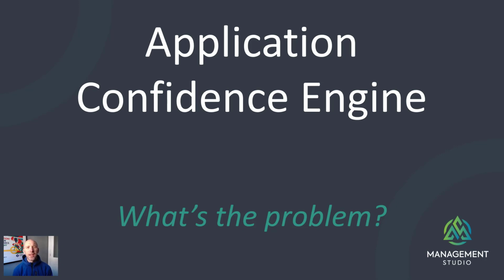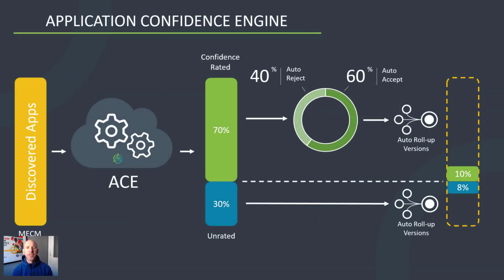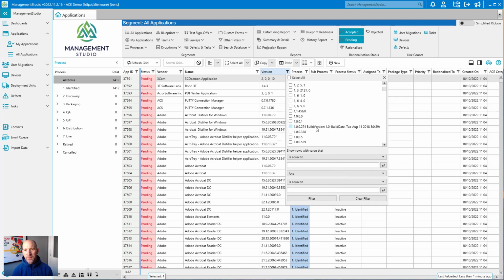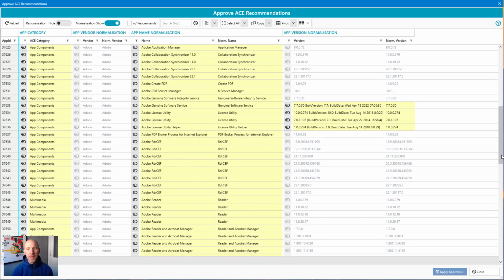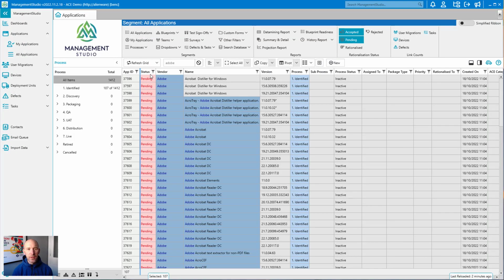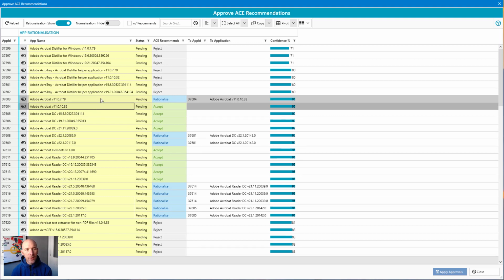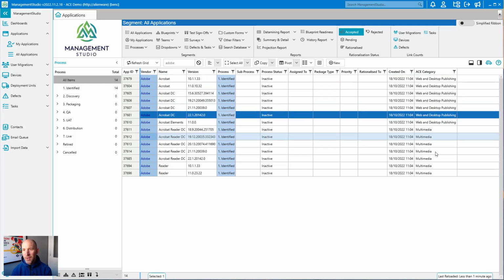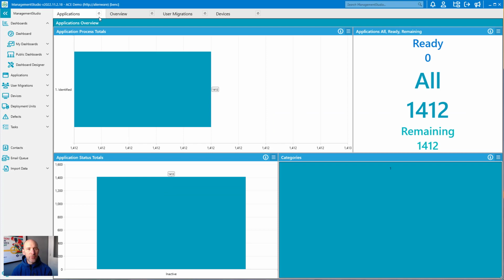Application Confidence Engine - Demo (ACE)